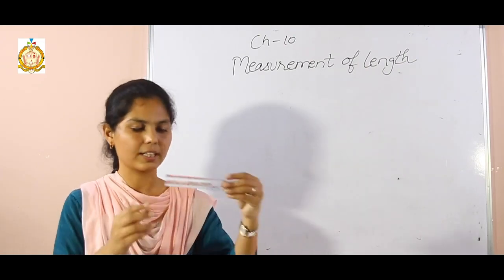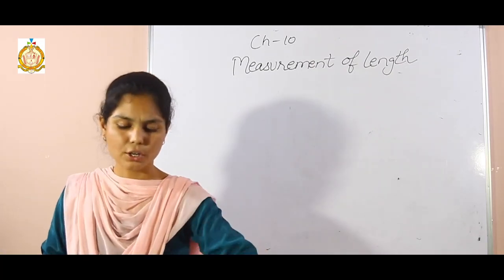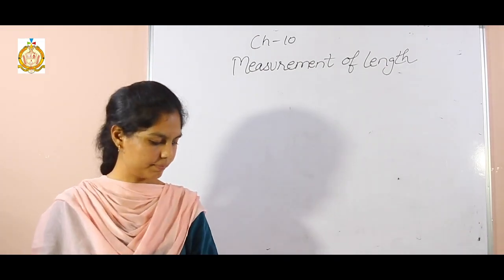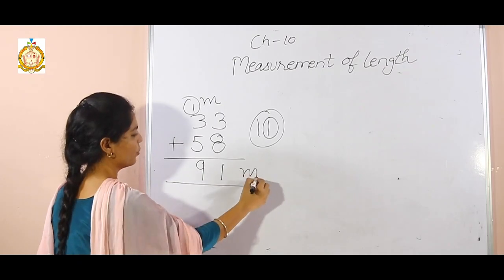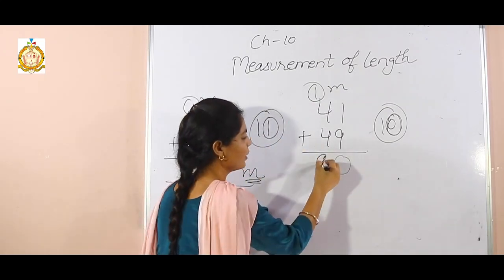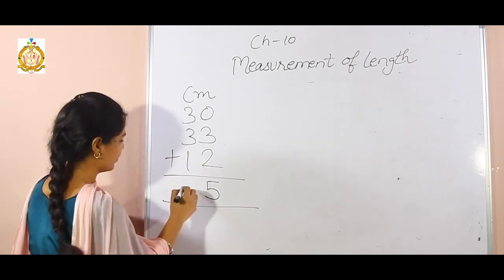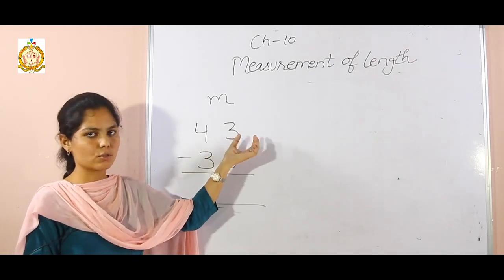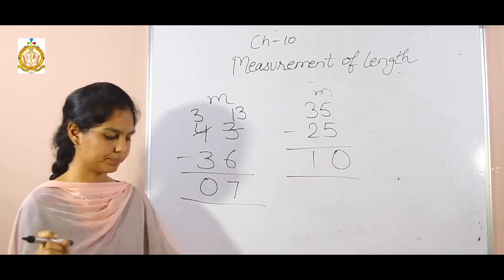Class 1 / 2nd Semester / Mathematics / Chapter 10 / Measurement of Length